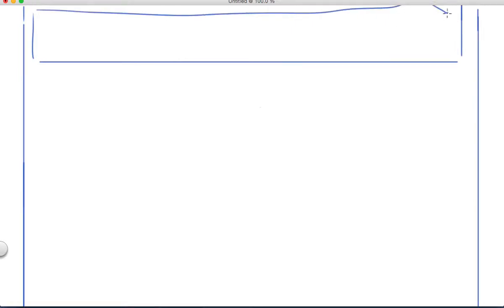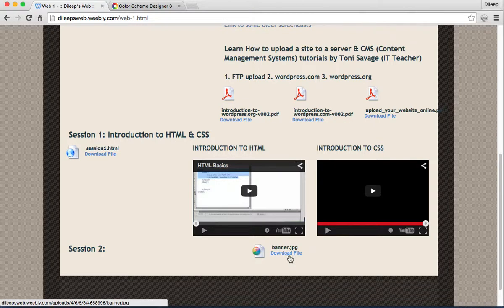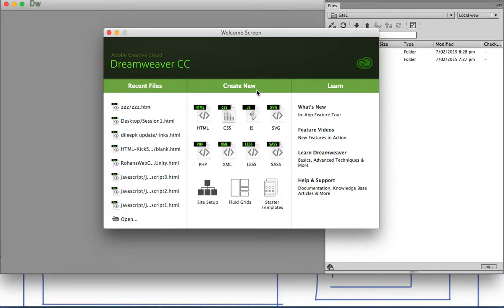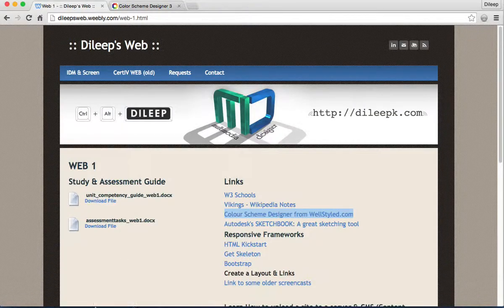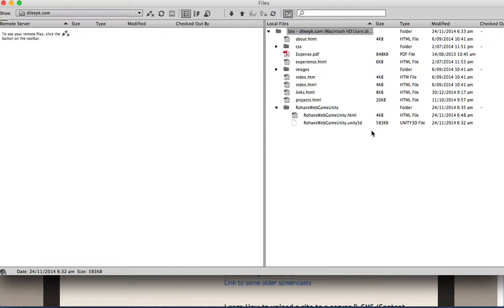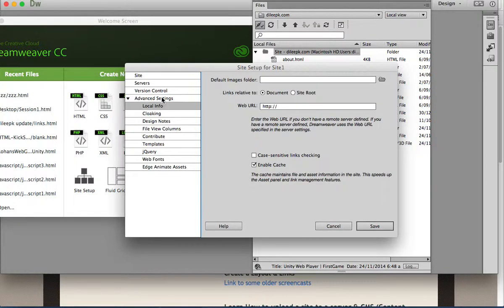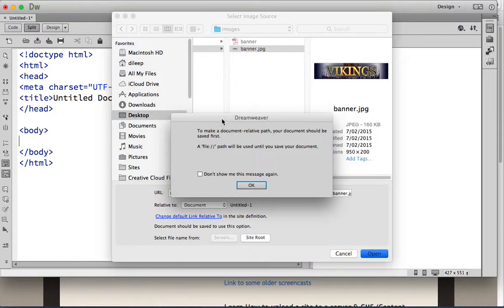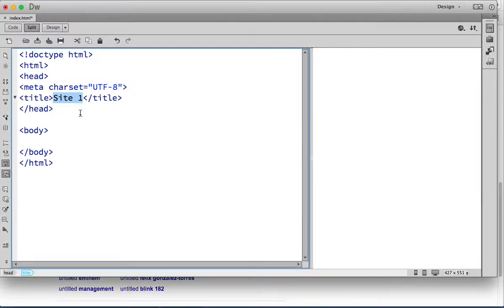Set up folder structure and site